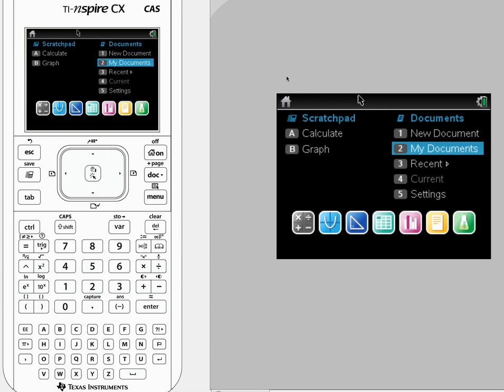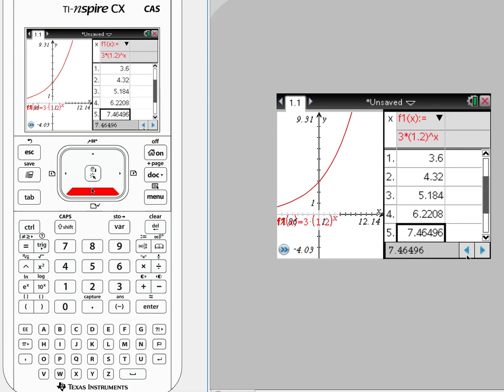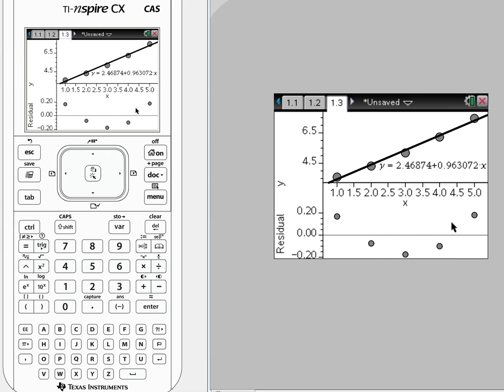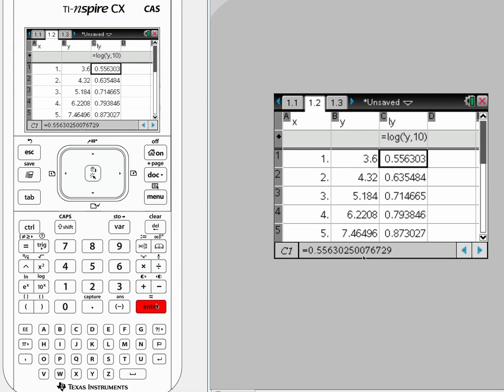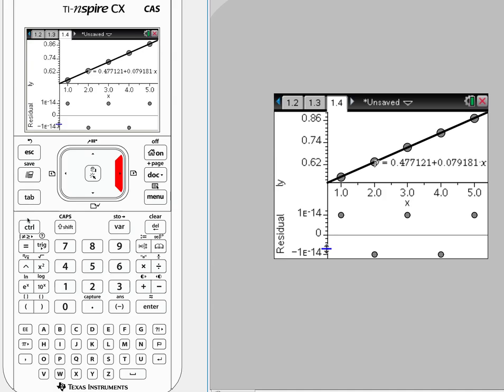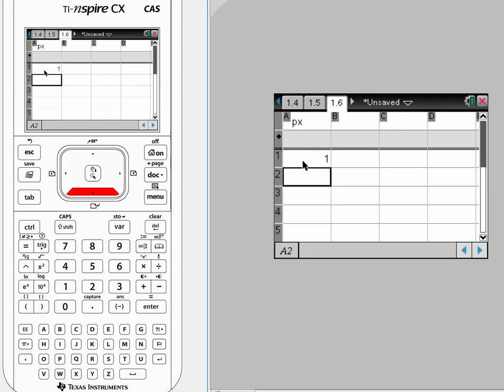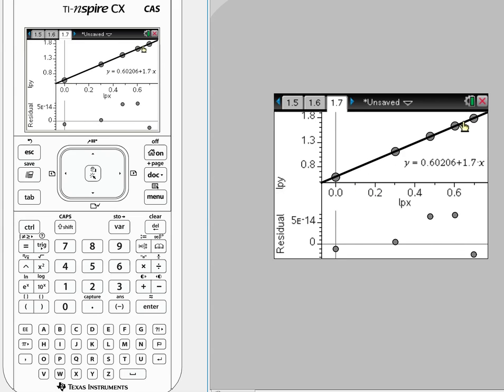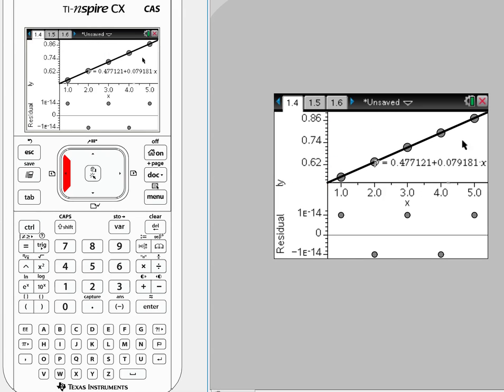Log Transformations with a TI-NSPIRE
I create data from expontial and power equations, make scatter plots out of that data and then show you how to transform those plots so they are linear.  This is known as log transformations in statistics.